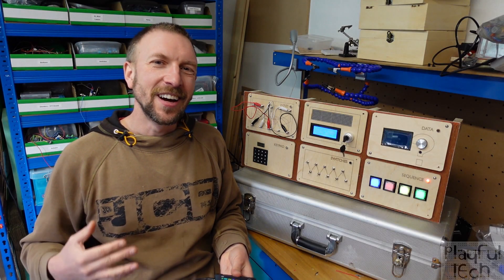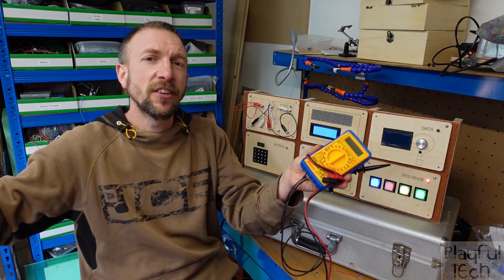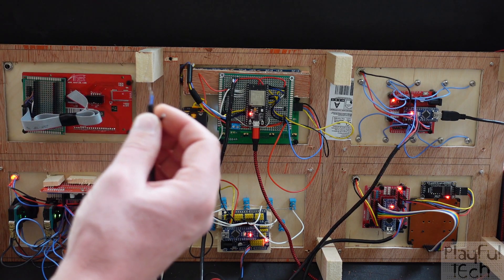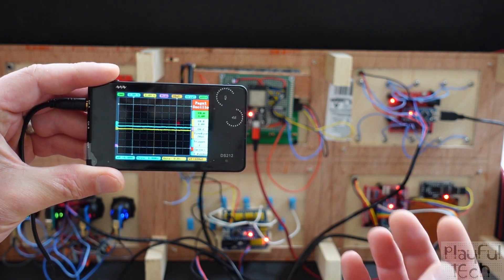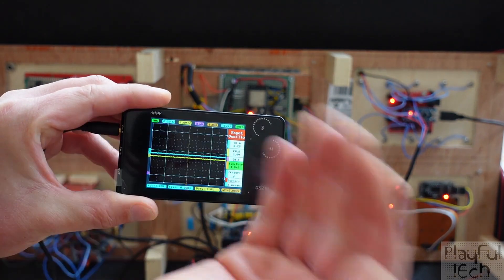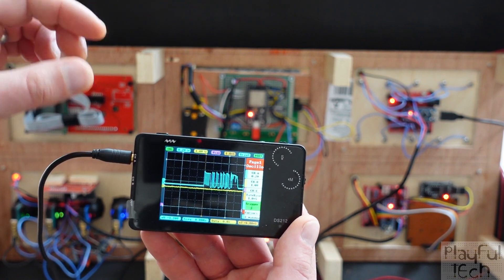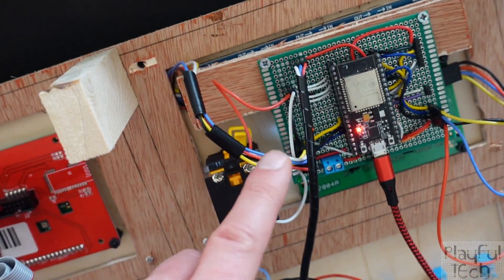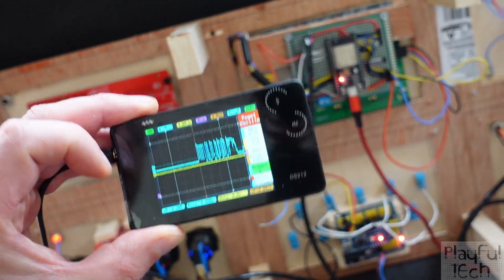How to use a Digital Oscilloscope to debug Arduino Projects (or ESP8266, ESP32, Raspberry Pi etc.)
This is a video demonstrating how you can use basic functionality of an oscilloscope to analyse data being sent from and to the GPIO pins on an Arduino. I used this to help diagnose some faulty behaviour in an escape room-in-a-box game I'm currently building, but this is a really useful tool for analysing any kind of data sent between Arduino, Raspberry Pi, or ESP8266/32 devices, or a sensor connected via an SPI, I2C, or Serial interface, for example.
Whereas a multimeter allows you to check voltage, resistance, or continuity between two points of a circuit, an oscilloscope presents a realtime graphical display of the voltage on a signal line. It not only allows to to check *whether* any data is being sent/received, but the timing and frequency of messages, and to visualise the quality of the data signal - whether you've got nice crisp edges giving precise HIGH and LOW values, or whether you've got soft, blurry values or background noise, which are common causes for problems in communication between devices!

I'm using a DS212 Digital Storage Oscilloscope, which costs around £65
It's portable, rechargable, and has two channels (so you can monitor, say, the clock signal and data signal of an interface at the same time). You can get much more complex (and more expensive!) bench oscilloscopes, but so far this has proved sufficient for my needs.